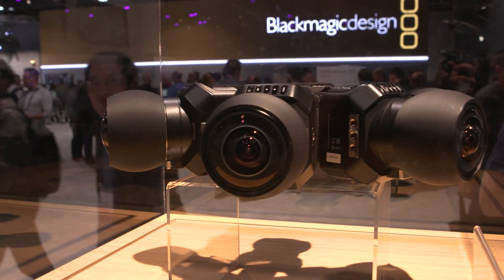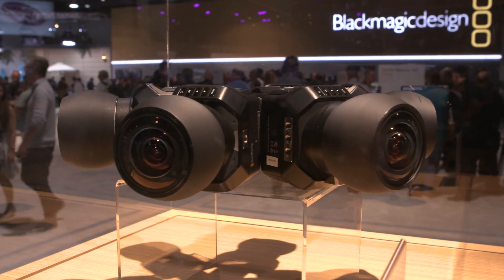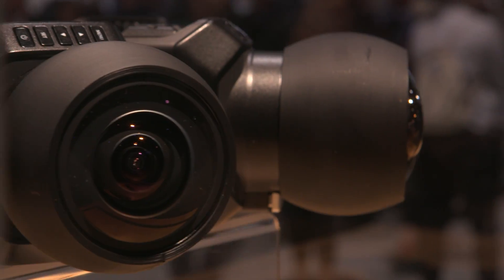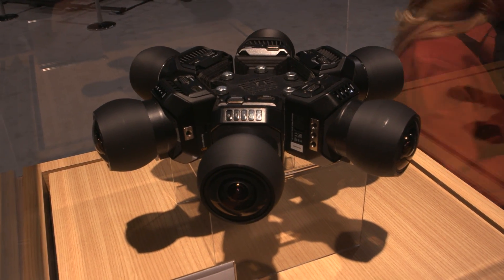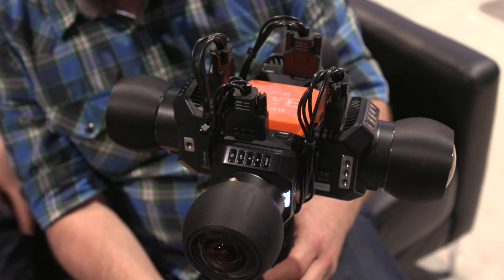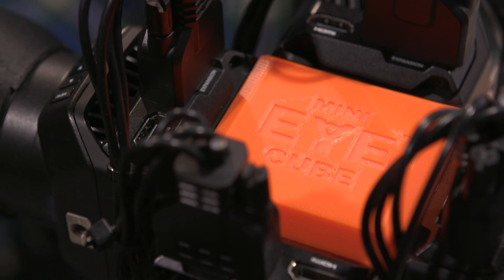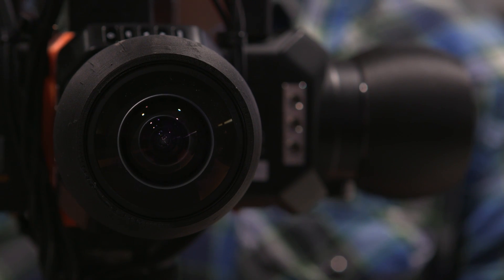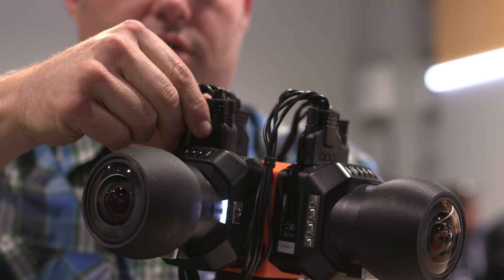Blackmagic's Micro Cameras Bring Professional Controls to 360-Degree Video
You need small cameras to create stitchable 360-degree video. But most small cameras don't have the inputs, outputs, and controls you would want for professional workflows. That's where Blackmagic's line of Micro cameras comes in, enabling new professional rigs like 360 Designs' Mini EYE system.